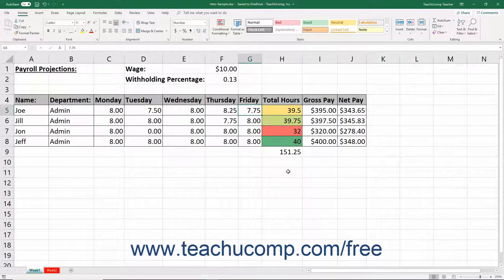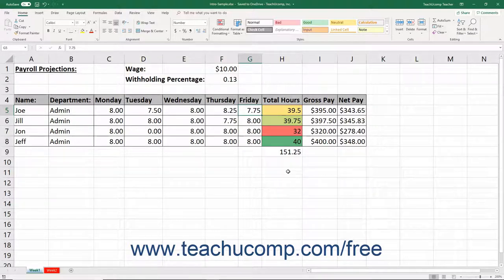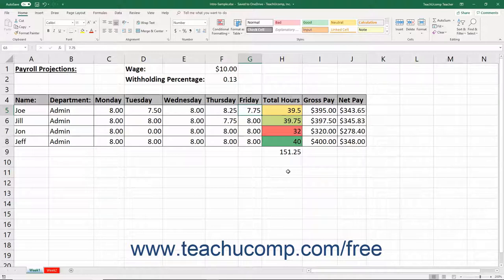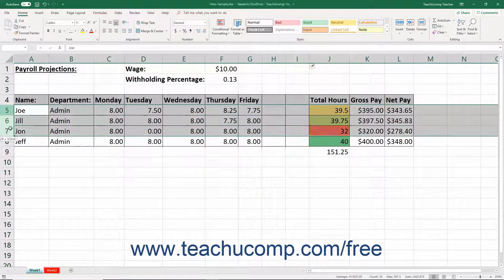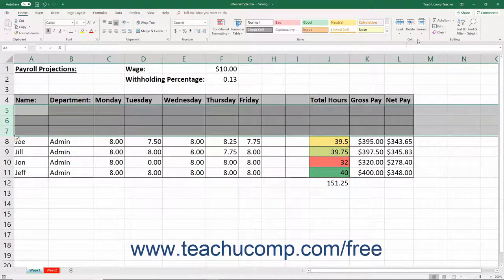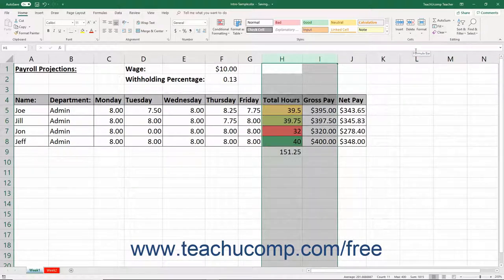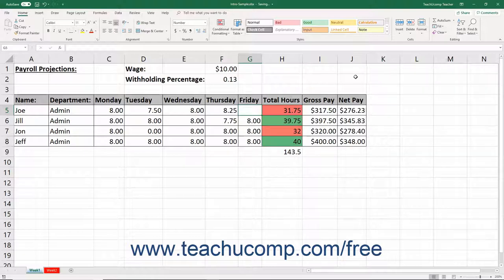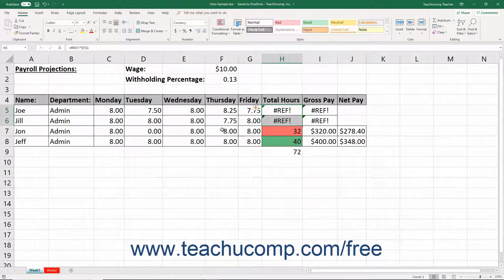Excel 2019 & 365 Tutorial Inserting and Deleting Columns and Rows Microsoft Training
FREE Course! Learn about inserting and deleting columns and rows in Microsoft Excel A clip from Mastering Excel Made Easy v. 2019 & 365. - the most comprehensive Excel tutorial available. Visit us today!